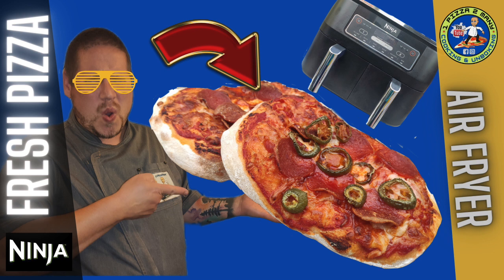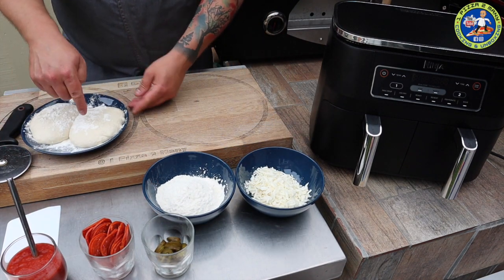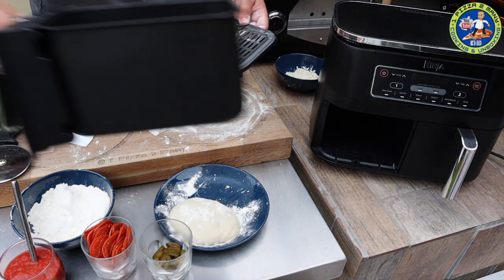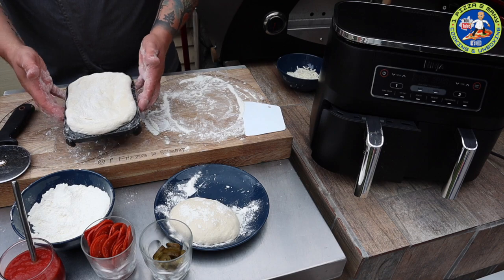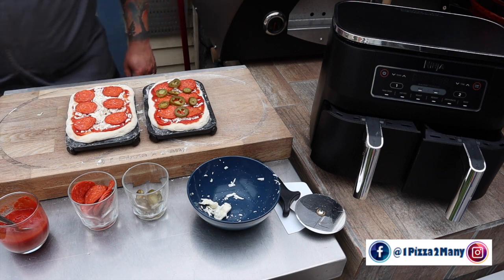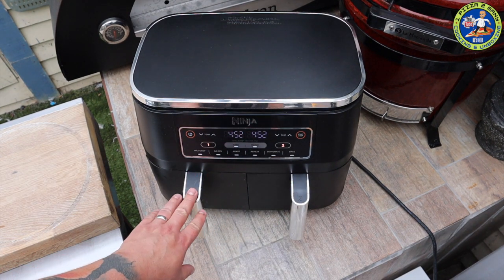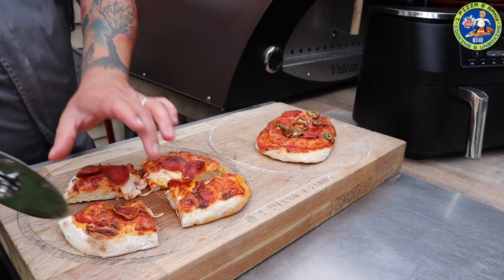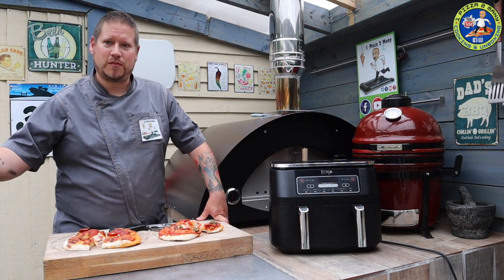How To Make AIR FRYER PIZZA Quick & Easy in Ninja Dual Zone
These easy to make Ninja Dual Zone AIR FRYER pizza's are soft, cheesy and covered with a delicious pepperoni. You will be surprised how well homemade hand streched pizza cooks at home in your air fryer!

(Doing this I may make a small % which, in turn supports the channel to grow)

Find me over on Instagram & Facebook by searching @1Pizza2Many

INGREDIENTS

2 pizza dough balls at 180g each £0.50
Mozzarella cheese £0.30
Tomato sauce topping £0.05
Pepperoni £0.50
Jalapeno's £0.15

Total cost for two pizza's is £1.50 so £0.75 per portion/ pizza

Cheers, Simon